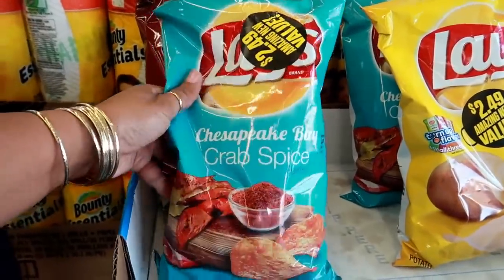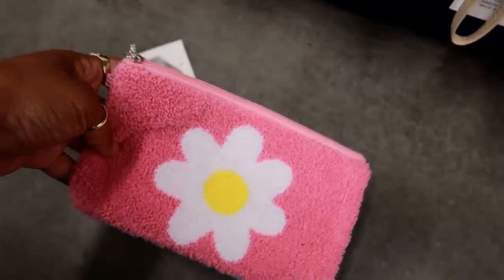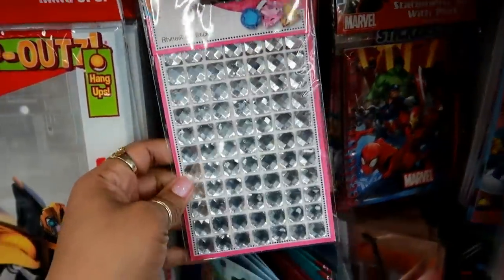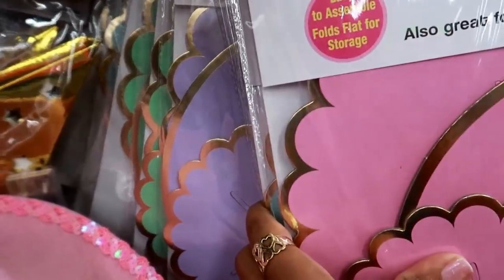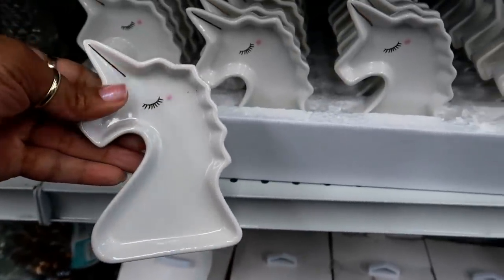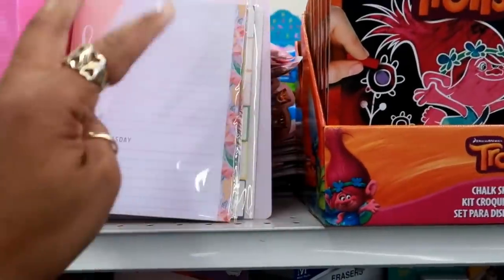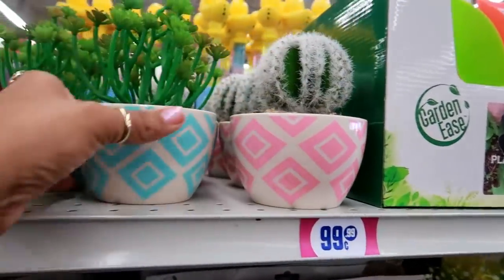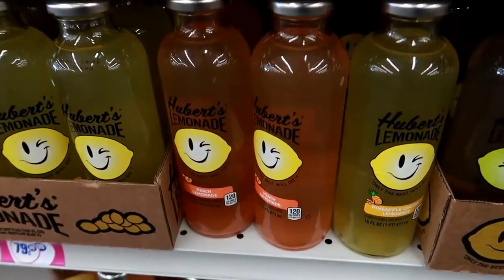99 CENT ONLY STORE *NEW FINDS- COME WITH ME 3 -25-19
Come with me to the 99 Cent Only Store to see what's new =)